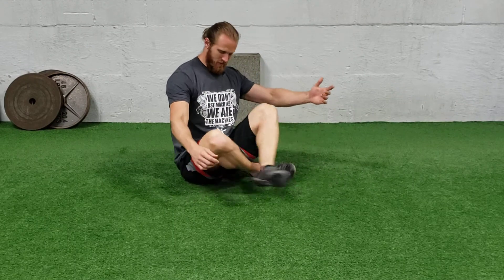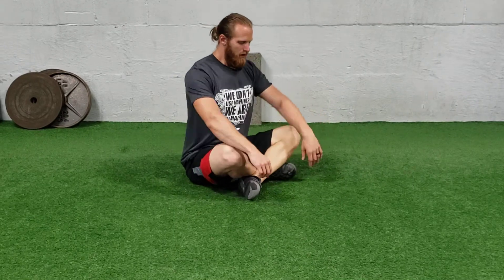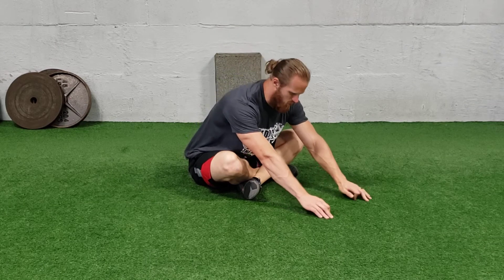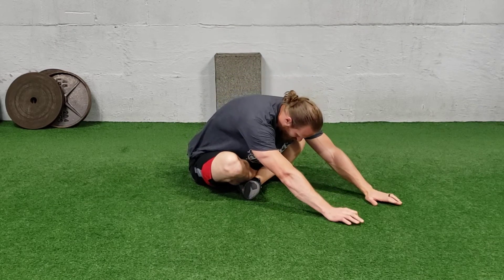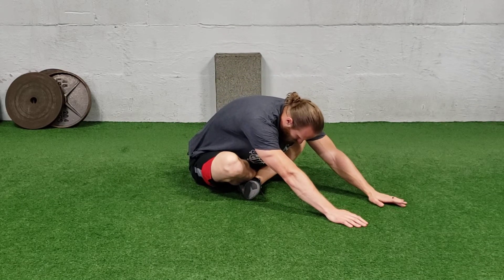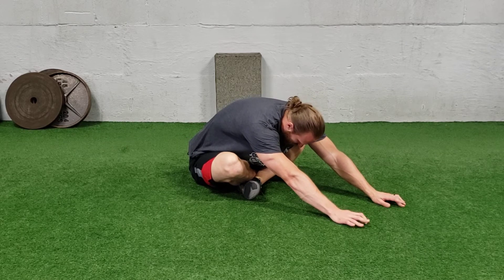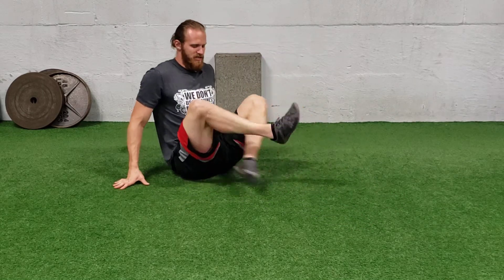Cross Legged Sit and Reach